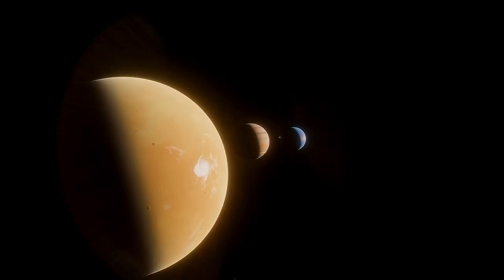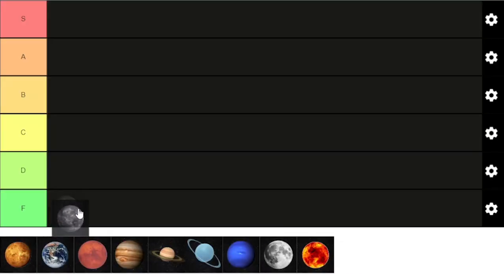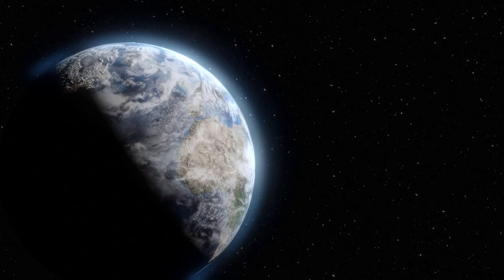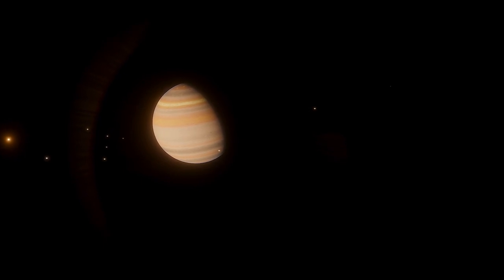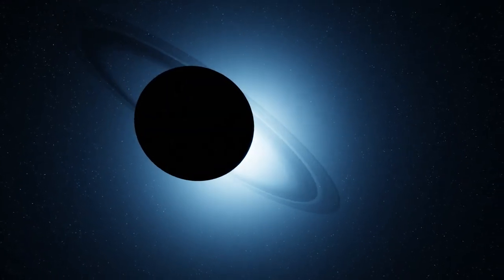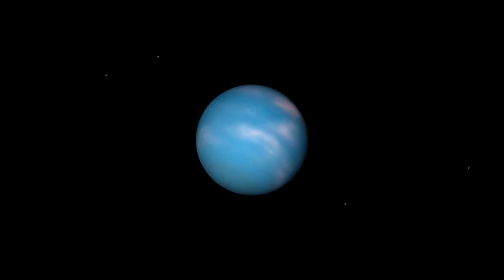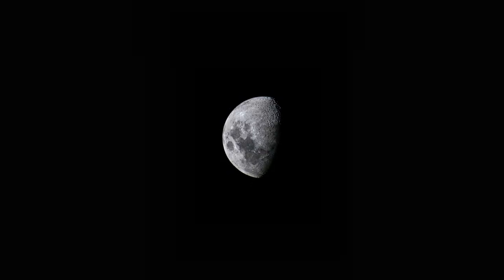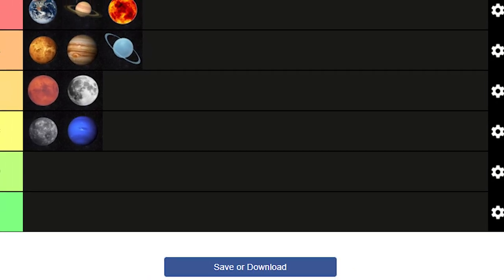Space Tier List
Space is something that everyone has a deep connection to. From the hottest rocks, to the largest gas giants, and our beautiful Sun, this is the Space Tier List.